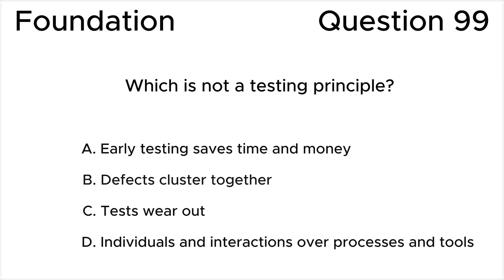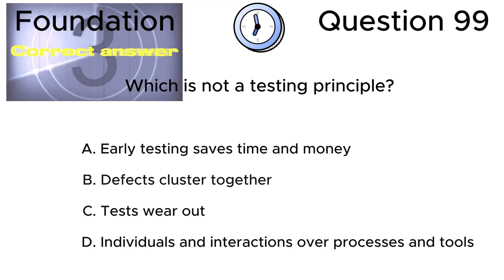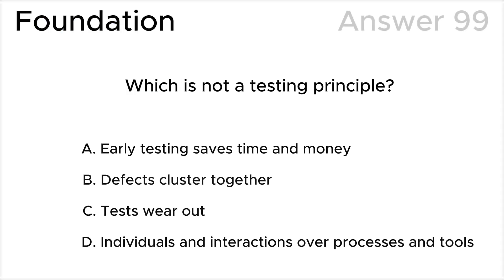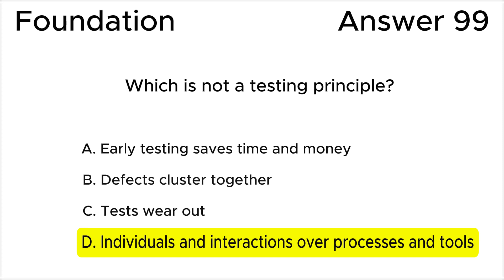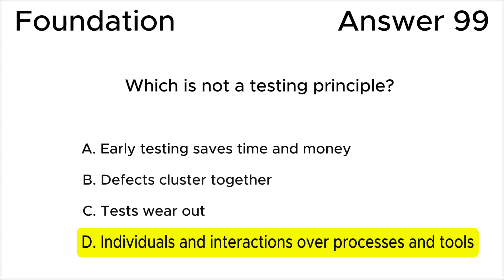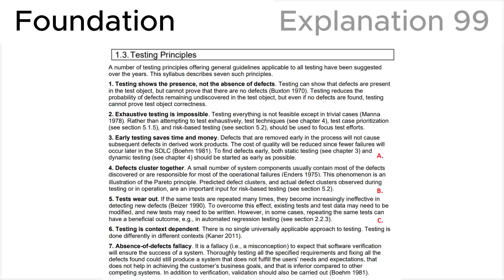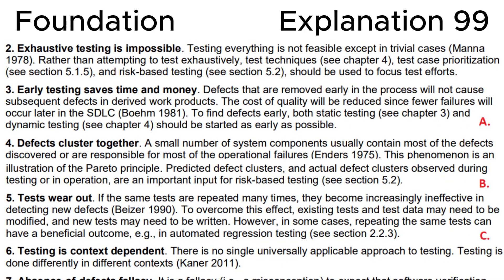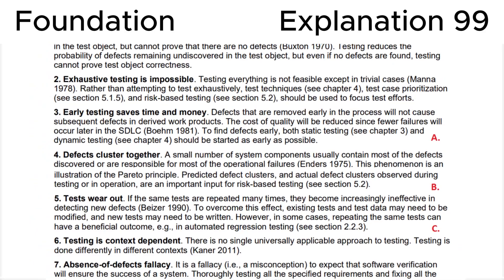ISTQB. Foundation level v.4.0 (2023). Question #99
ISTQB
Certified Tester Foundation Level v.4.0 (2023)
Question 99.
Which is not a testing principle?

00:00 Question.
01:10 Answer.
02:03 Explanation.

This question relates to topic in ISTQB Syllabus:
1.3. Testing Principles

Based on:
1. ISTQB CTFL Syllabus v.4.0